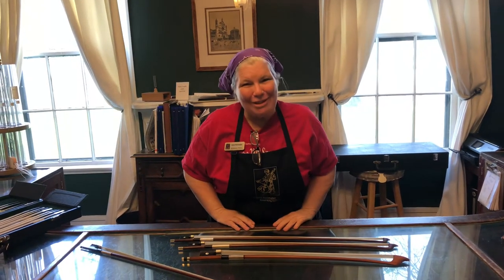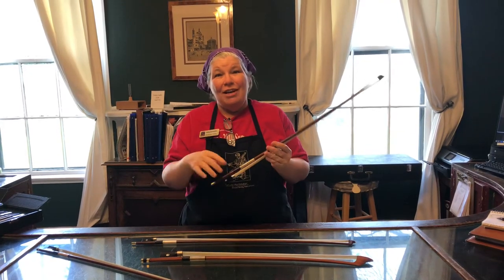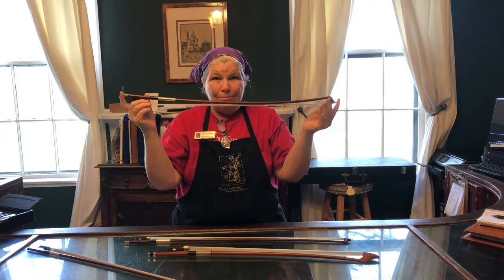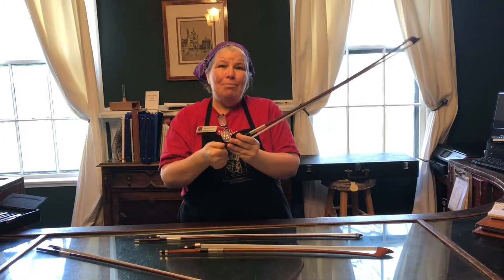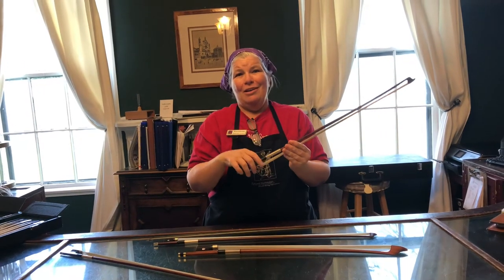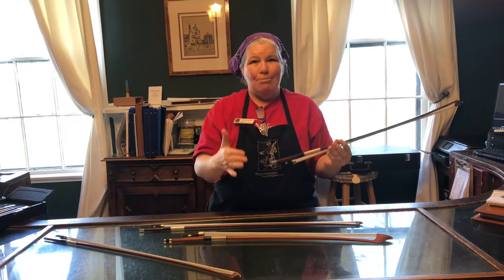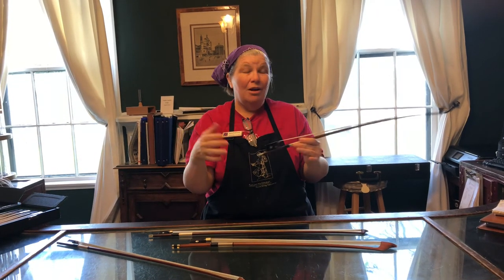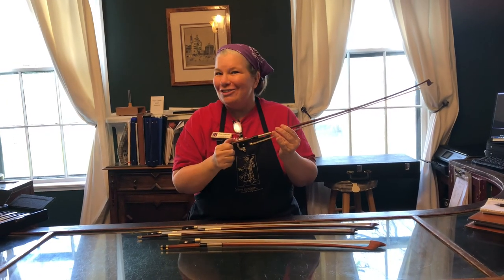Bow Care Basics- Student Stuck at Home Series #8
Let’s review the basics! The things you should always do to respect your bow!